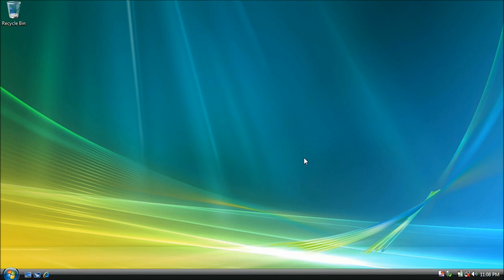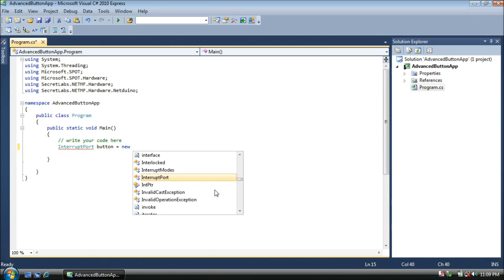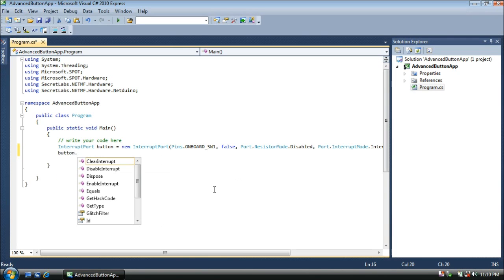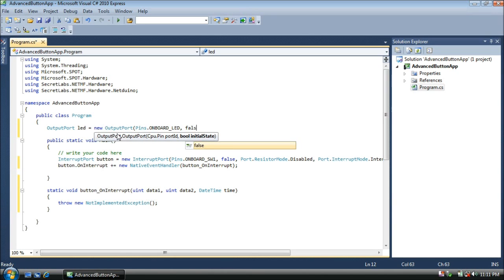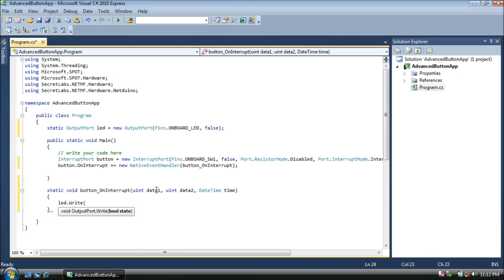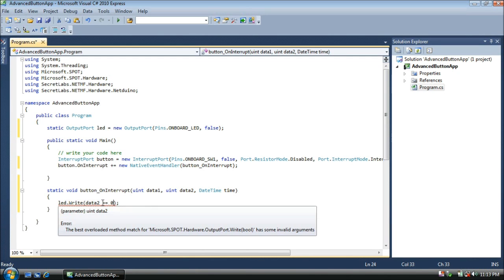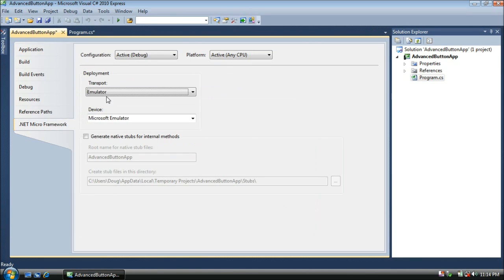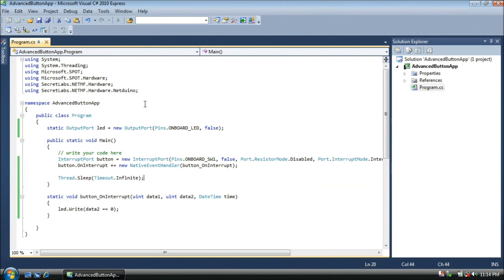Event Handlers (Advanced Netduino Tutorial)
The button revisited.  Learn how to use event handlers, a powerful tool for sophisticated projects.

Recommended for experienced users.